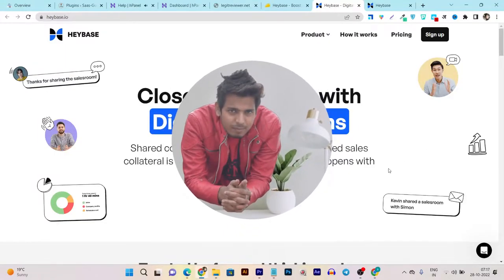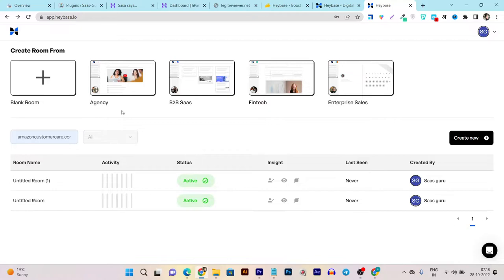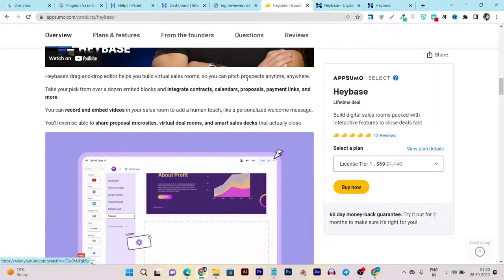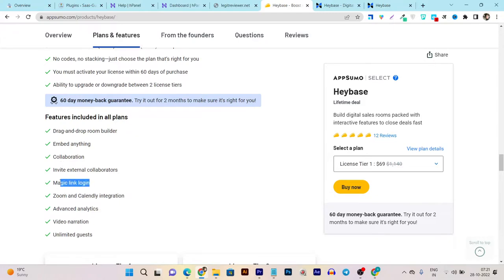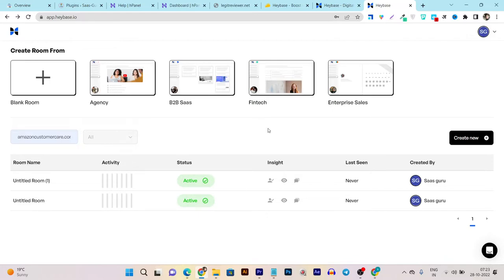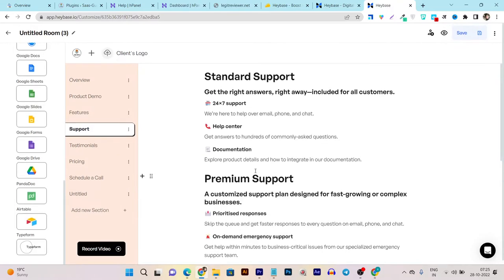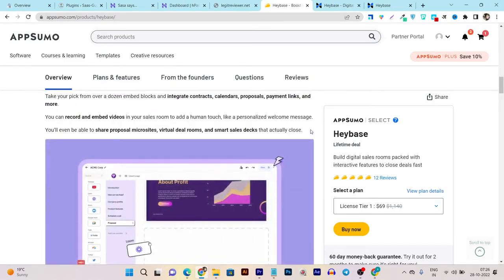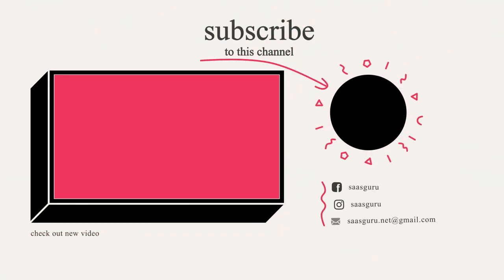Heybase Review, Demo + Tutorial | Create Digital Salesroom to Get Sales Faster (Dealhub Alternative)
Heybase Lifetime Deal Review, Demo + Tutorial | This Tool lets you Create Digital Salesroom to Close Sales Faster (Best Dealhub Alternative)

Heybase Review: Heybase lets you build virtual sales rooms with interactive features like videos and calendar links, so you can close more deals fast.

With it’s drag-and-drop editor helps you build virtual sales rooms, so you can pitch prospects anytime, anywhere.

Take your pick from over a dozen embed blocks and integrate contracts, calendars, proposals, payment links, and more.

You can record and embed videos in your sales room to add a human touch, like a personalized welcome message.

You’ll even be able to share proposal microsites, virtual deal rooms, and smart sales decks that actually close.

📌 Stay Updated with SAAS, LTD Deals, Join VIP+ SAAS Members Group

What is Heybase
Heybase review in detail
Heybase lifetime deal
Heybase features
how to use Heybase
Heybase tutorial
Heybase demo
Heybase pricing & plans